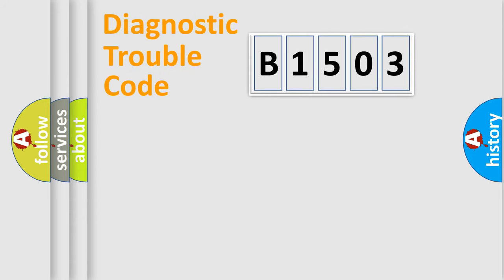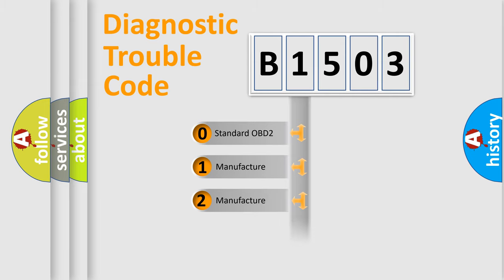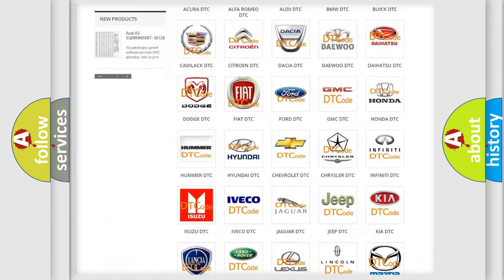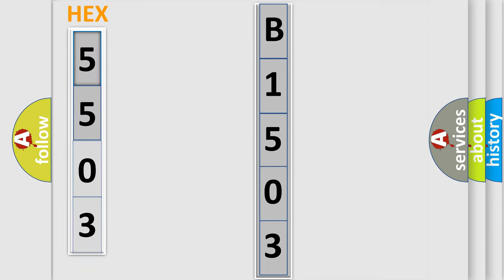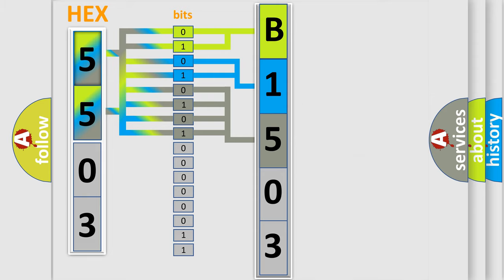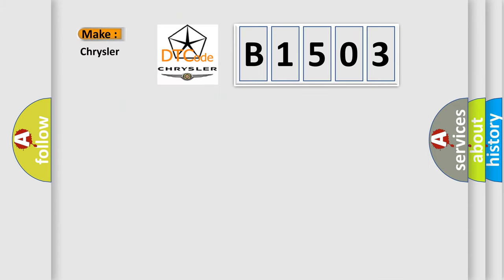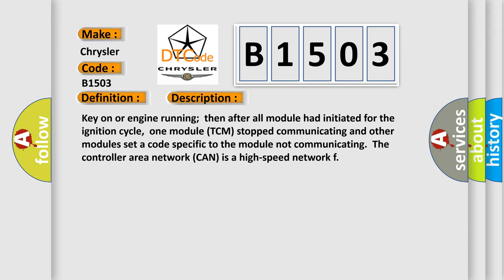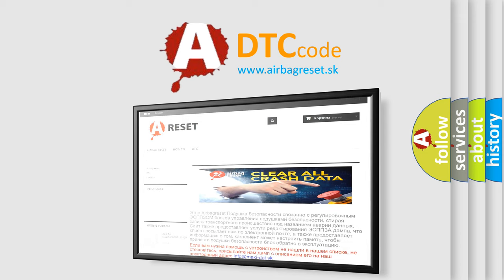DTC Chrysler B1503 Short Explanation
Contents:
0:21 Basic DTC analysis according to OBD2 protocol standard.
1:48 Insight into programming
2:58 A diagnostically understandable description of the Diagnostic Trouble Code
3:05 Basic error definition

Make:
Chrysler
Code:
B1503
Definition:
Lost Communication With The TCM
Description:
Key on or engine running;then after all module had initiated for the ignition cycle,one module (TCM) stopped communicating and other modules set a code specific to the module not communicating.The controller area network (CAN) is a high-speed network f
Cause:
Check for a loose connection at the TCMTest the main power and ground circuits to the TCMCheck the CAN serial data circuit to the TCMRefer to the CAN bus diagnostics